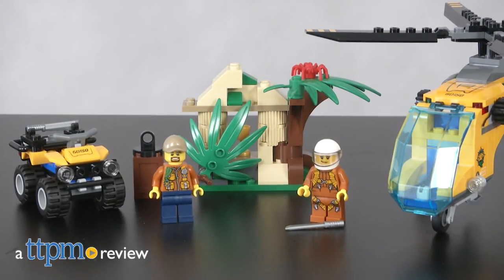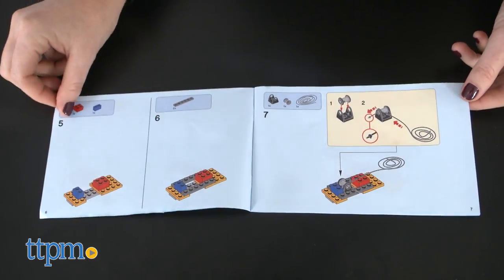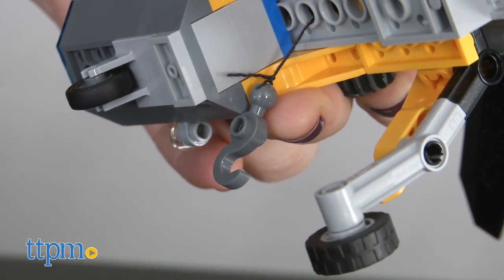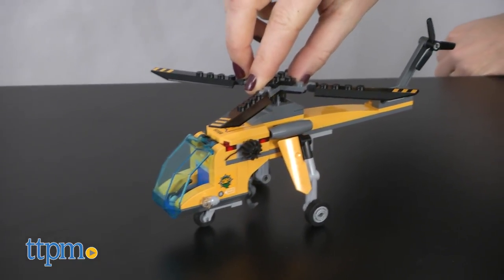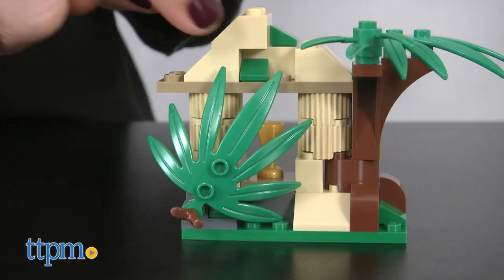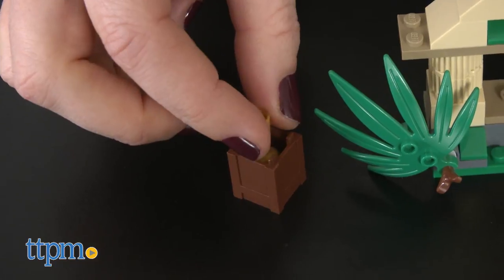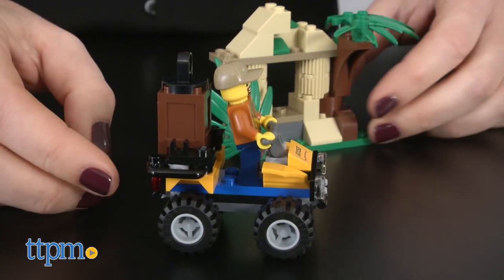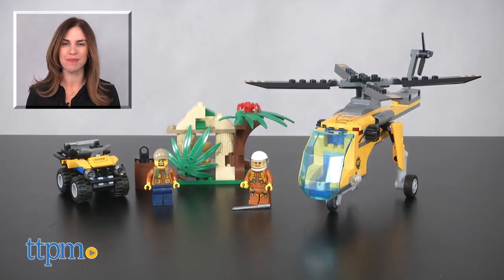LEGO City Jungle Cargo Helicopter from LEGO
LEGO City Jungle Cargo Helicopter! Set 60158! 201 pieces for kids 6-12! Build a helicopter, a temple, and an ATV. 2 minifigures - a pilot and an explorer, plus a spider figure, chalice, a treasure box, and machetes included. Secret entrance in temple! Fun for imaginative play! TTPM reviews this Lego City set!

Product Info:
The Lego City Jungle Cargo Helicopter, set 60158, is a 201 piece set for kids ages 6-12 to build a helicopter, a temple, and an ATV. The set comes with two minifigures - a pilot and an explorer, plus a spider figure, a treasure box, and machetes. It took our TTPM builder 30 minutes to assemble using the included instructions but almost half that time was spent attaching the string on the helicopter for the crane feature. Younger builders may need help from an adult with that part. Once built, this set offers story starters for adventure-filled play. The helicopter is more of a helicrane, and features an opening cockpit, spinning rotors, working wheels, and a working winch. Kids can hook the helicopter winch to the ATV, and fly it into the jungle. Then turn the knob to lower the ATV to the ground. The ATV can fit a minifigure, and has room on the back for a machete or the treasure box. The temple has a secret entrance via a moving leaf that reveals a gold chalice. The chalice fits in the treasure box for the explorer to transport back home. Great for imaginative play, it's a fun set on its own or when combined with other Lego City sets, sold separately.